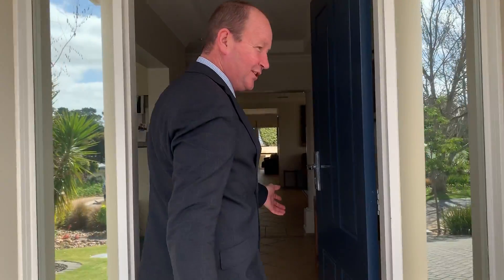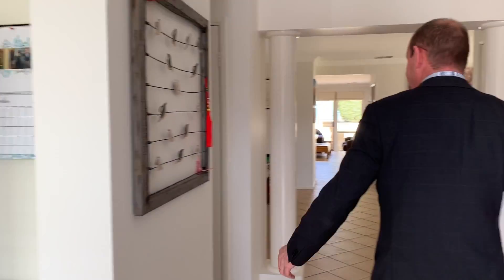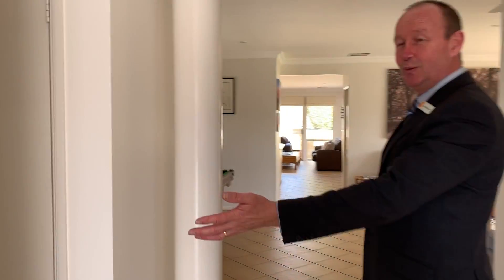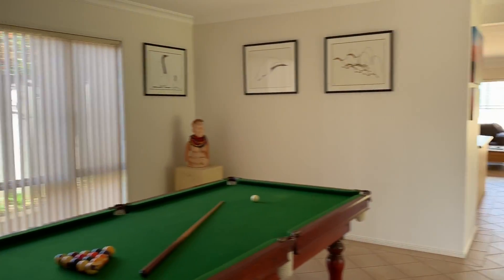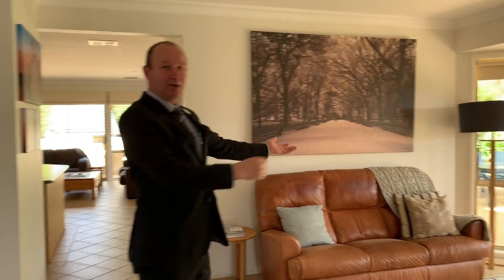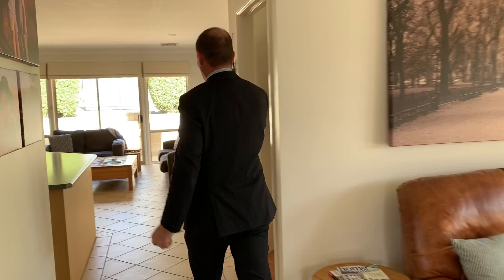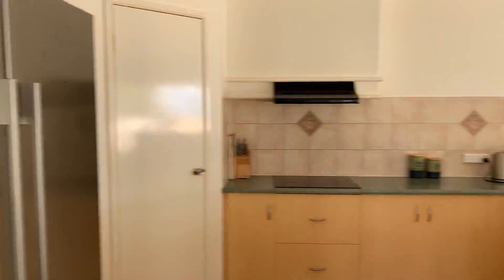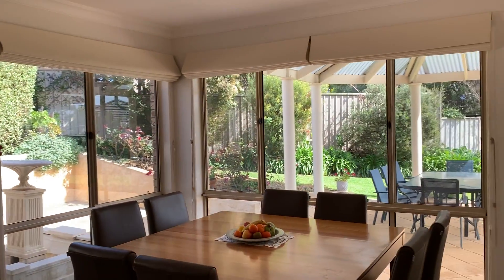8 FERRIS COURT, MCLAREN VALE - FOR SALE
PRESTIGE 292 SQM 4 BEDROOM 2 STOREY HOME ON 700SQM

Stunning 2 storey home with wide driveway, lawns & double garage with internal access. 4 large bedrooms with luxury parents retreat, study, multiple living areas on both levels & fully ducted a/c. Superb outdoor entertainment area, landscaped gardens, fruit trees & garden shed complete the home.

MAKE IT HAPPEN ™